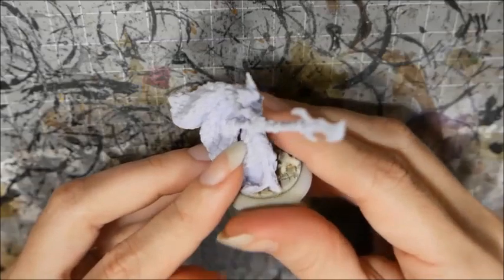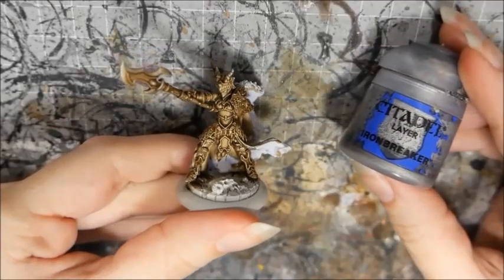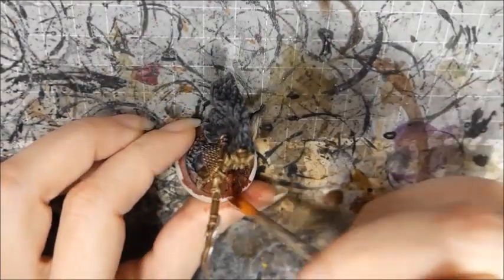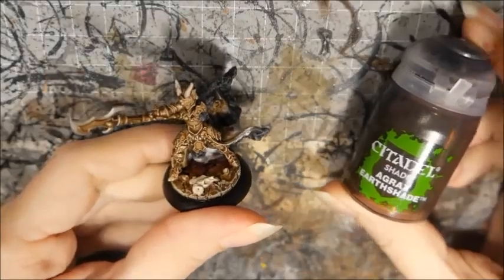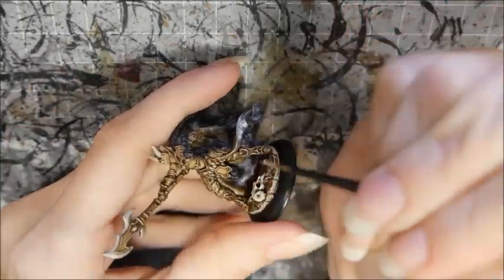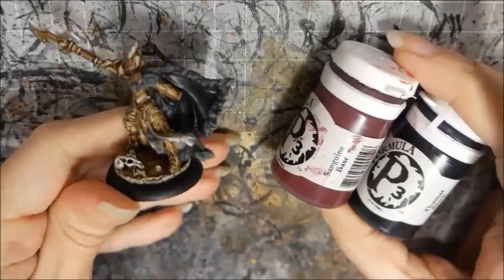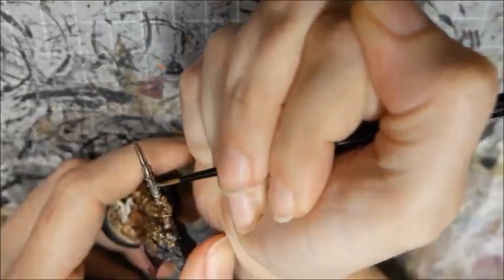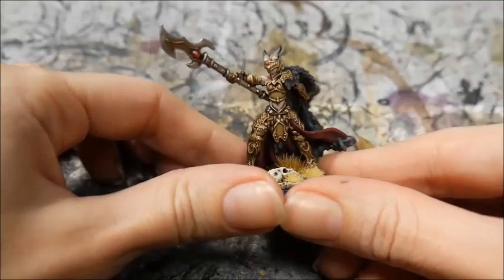How I Paint Miniatures - "Kryssa, Conviction of Everblight"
The latest video in my "How I Paint" series features Legion's newest battlebox caster.

Featured model: Kryssa, Conviction of Everblight (Privateer Press)